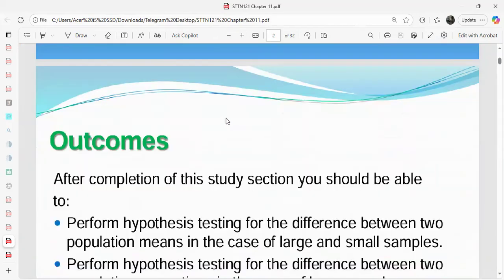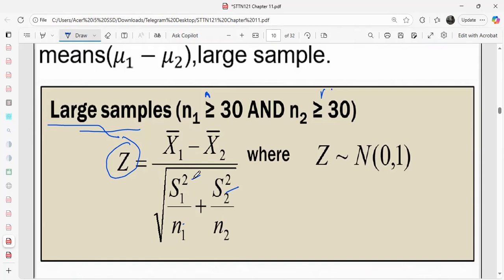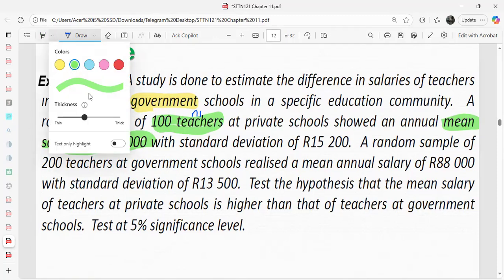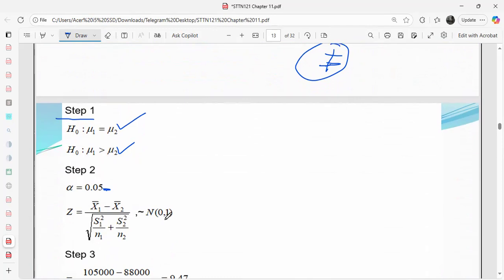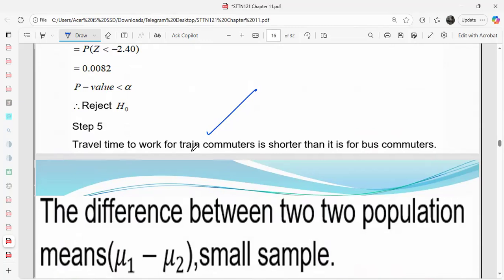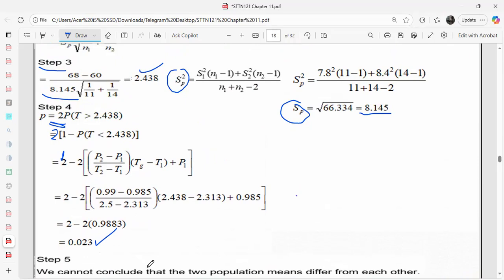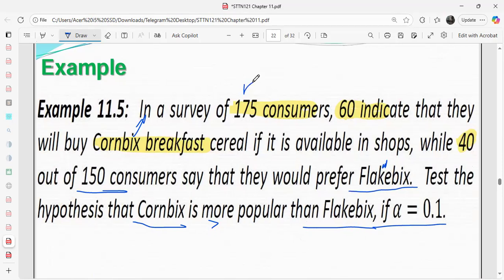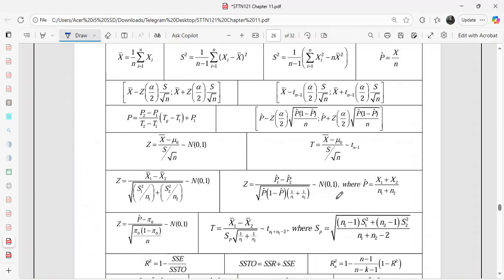STTN121/ STTF122 CHAPTER 11: HYPOTHESIS TESTING -TWO POPULATION 2025 PART 1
-HYPOTHESIS TESTING : TWO POPULATIONS